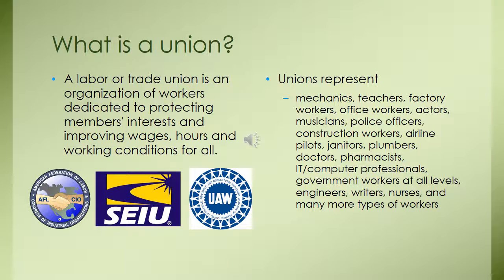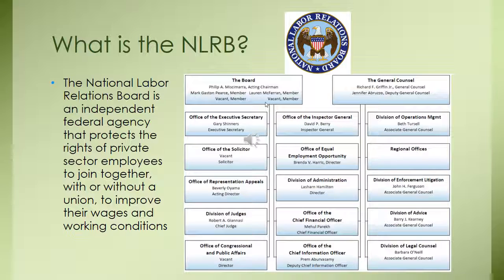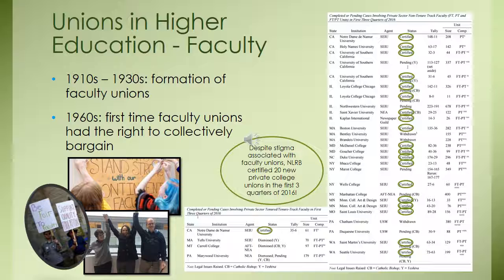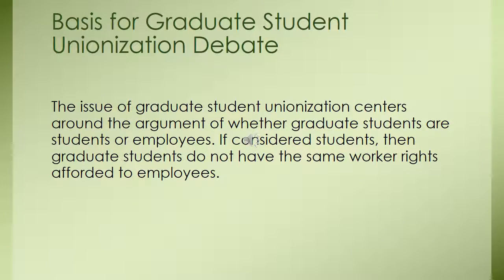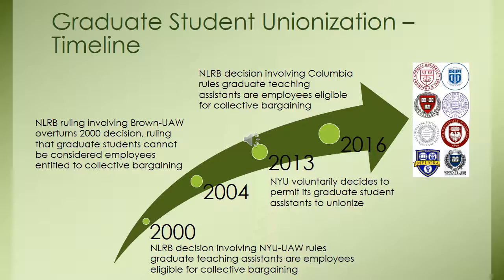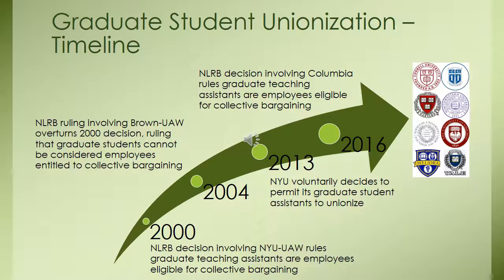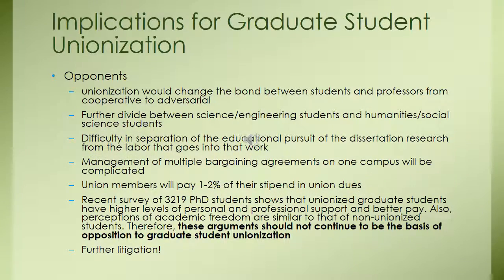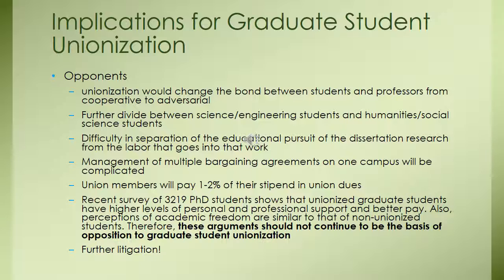EDU 6203 Collins Signature Assignment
I chose the interesting topic of graduate student unionization. I had heard of unions through friends who are members, but I didn't realize there were unions in higher education until a National Labor Relations Board decision was released this past August. In that case, The Trustees of Columbia University in the City of New York and Graduate Workers of Columbia– GWC, UAW, 364 NLRB 90, (2016), graduate students are considered employees and have earned the right to bargain collectively for improved wages, benefits, working conditions, and formal grievance policies. University administrations fear that the mentor-mentee relationship will be harmed and that students will be divided. Graduate students recognize a shift in higher education with the number of tenure faculty positions in decline, and they view their graduate education more as an entry-level position for their career rather than a purely educational endeavor.